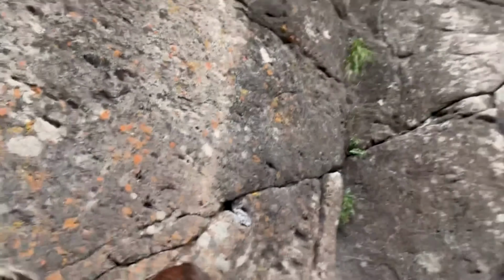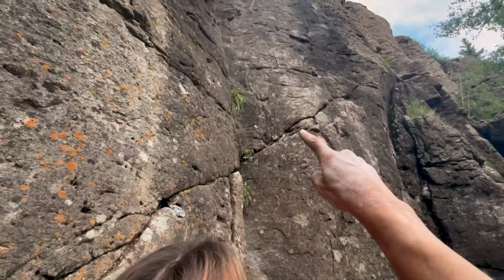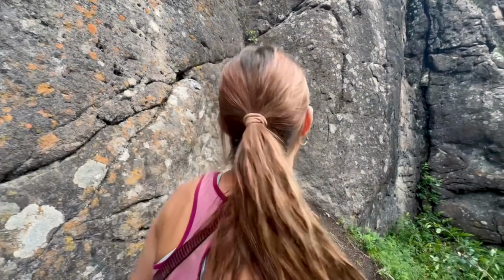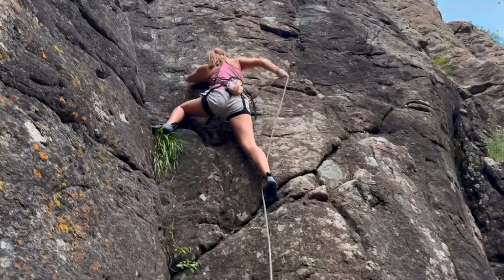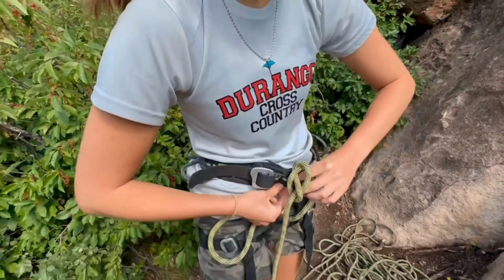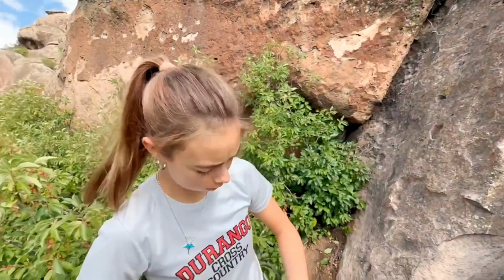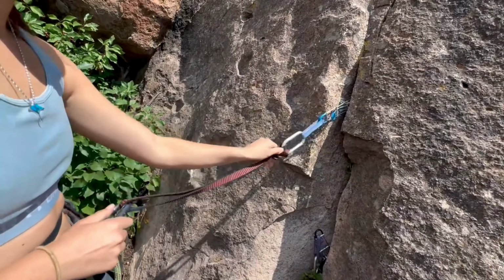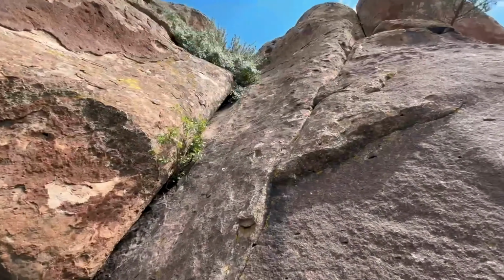Learning To Lead Climb at 16! Is Your LIFE On YOUR SHARP END? ilgVlog#280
13 world class high Colorado Peak minutes

Lemme ask you true...ok?
How many times in YOUR precious life (this time around) have you done what it takes to c(om)pletely give your entire mind/body/spirit over to YOUR OWN SKILL SET?   Especially at 16 years old?!

NOW IS THE TIME TO HELP SINGLE DADDY ILG HELP MY DAUGHTER STAY ON AND COMPETE ON THE NATIONAL LEVEL!

That HUGELY helps me help support Dewa's Highest Passions!

I challenge you to find more consistently wholistic, beautiful, and inspiring content on YouTube!

Check it out;  Share the ilgVlog library with your family!   It's a proven spot of weekly Wholeness!  More podiums across more sports than any other Path; Coach Steve Ilg's Wholistic Fitness®!

head bowed, spirit vowed,

coach Steve ilg
founder/creator of Wholistic Fitness® and High Performance Yoga® since 1981

Help support Dewa’s passion for outdoor sports and her collegiate racing possibilities by benefiting from Coach Ilg’s proven path of supplements since 1981: